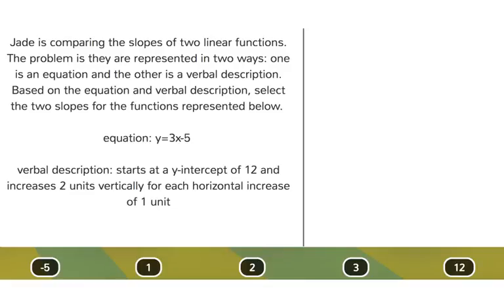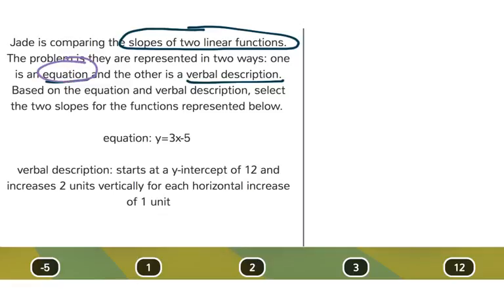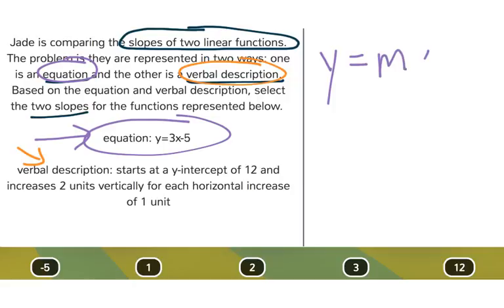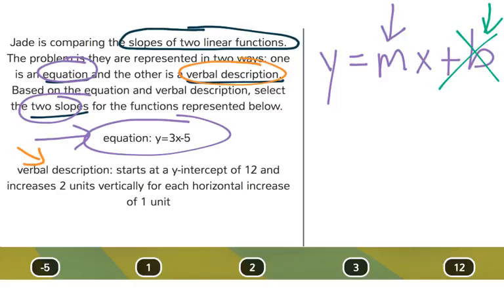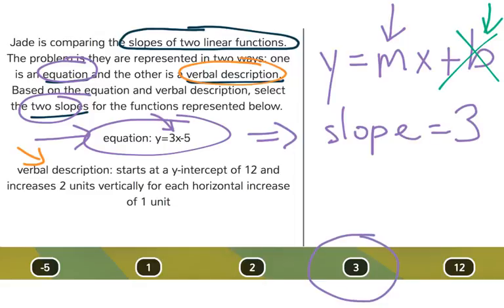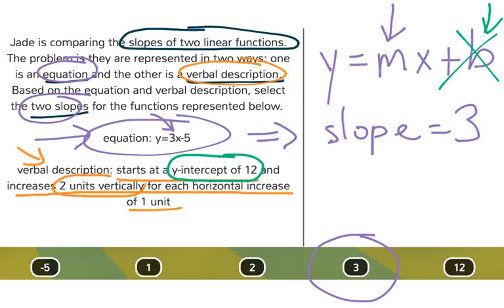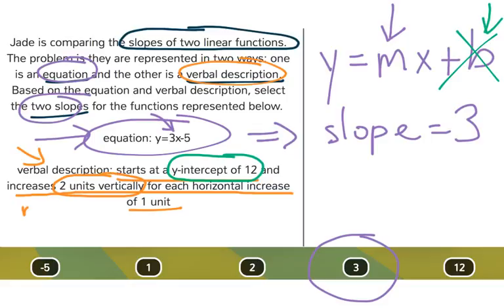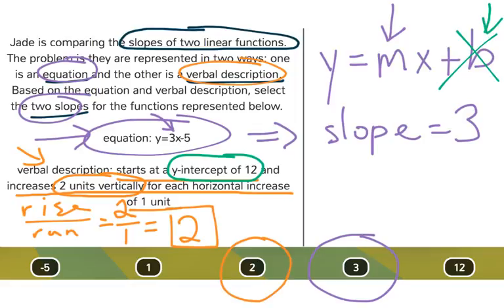[9.LF.8-2.2] Compare Properties of Two Linear Functions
Identify the slope of two linear functions represented differently.